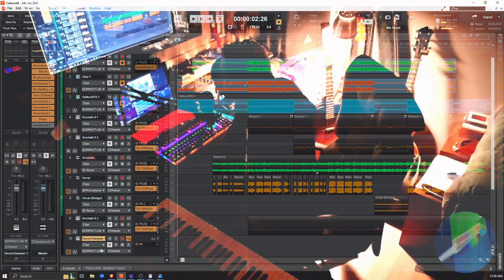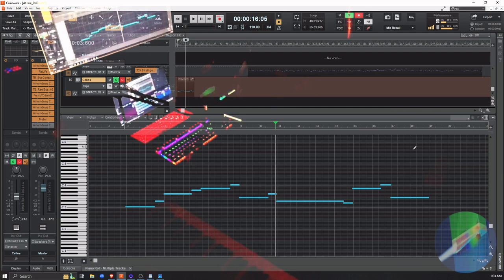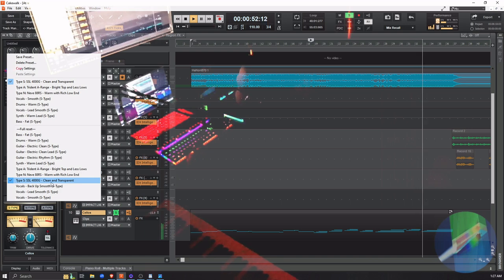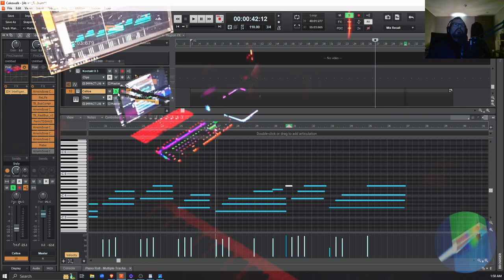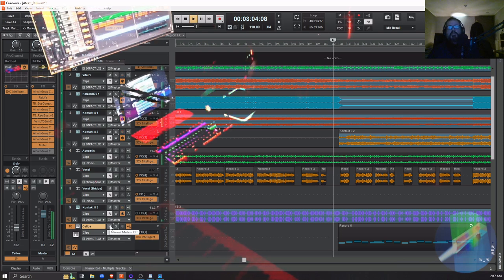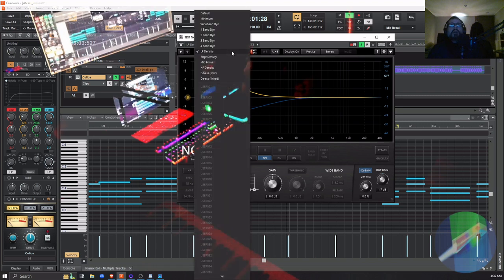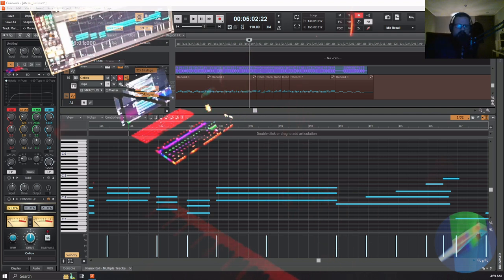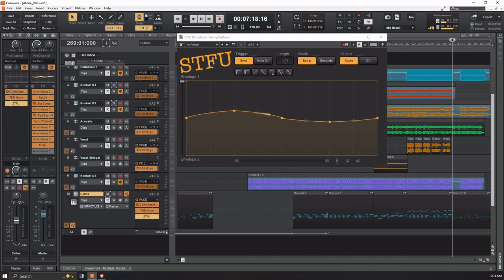Mixer's Log #13: Adding Cellos to "Atone" (Feat. Venus Theory Strands, ZEEK STFU)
If you are new to home audio production and would like to learn how you can begin making your own multi-track recordings at little to no start-up cost, my first tutorial series on the subject begins here:

My lessons are deliberately slow and long-format. Learning new skills can be stressful. My goal for each lesson is to make it a relaxing and enjoyable experience for you, and above all to show you that with a little patience and persistence, you can achieve more than you might think possible in a reasonably short while.

Peace from Paju City, ROK...

LB